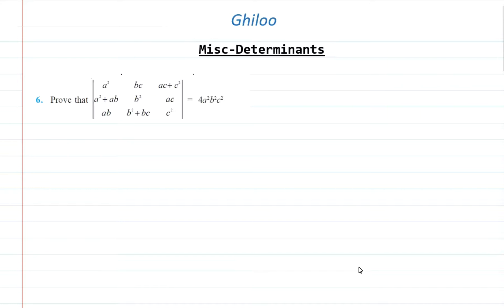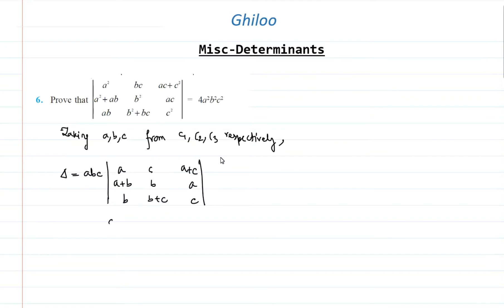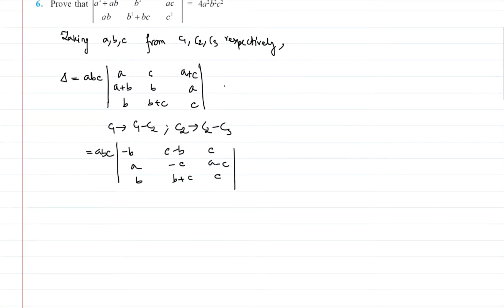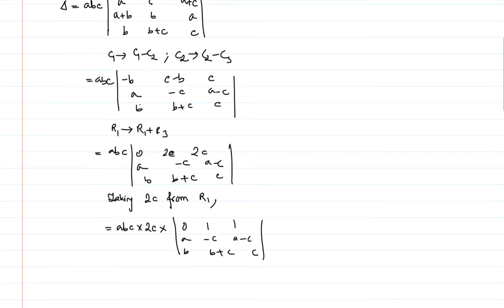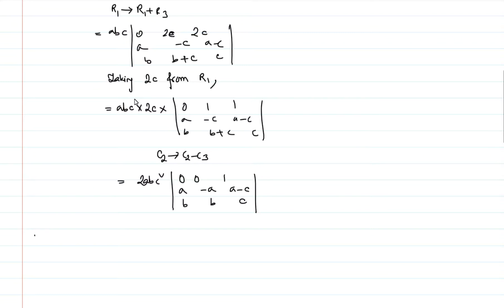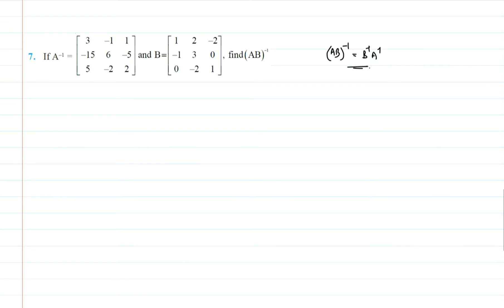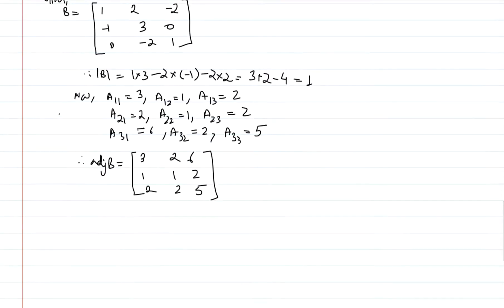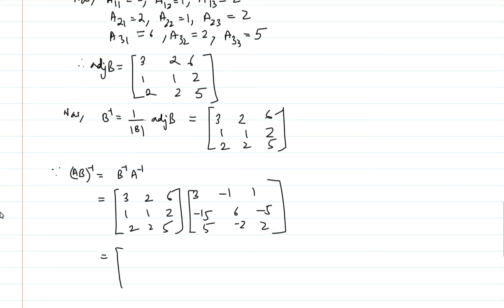Miscellaneous Exercise, Determinants Q6,7|NCERT Class XII|Easy Explained(PART II)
This video elaborately explains the questions of miscellaneous exercise, NCERT Mathematics Class XII

For more information about this channel, check the 'About' section.